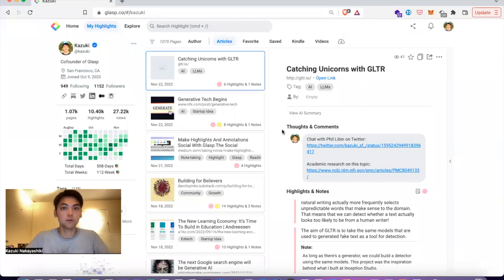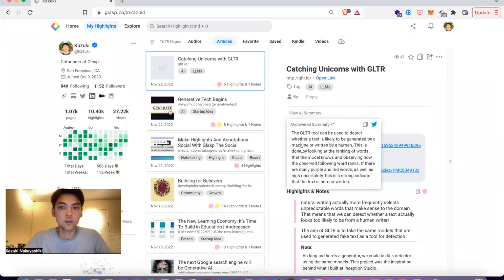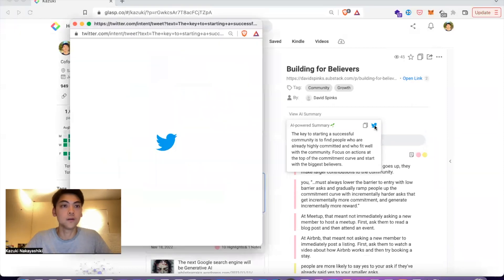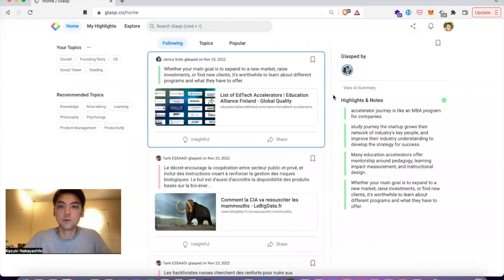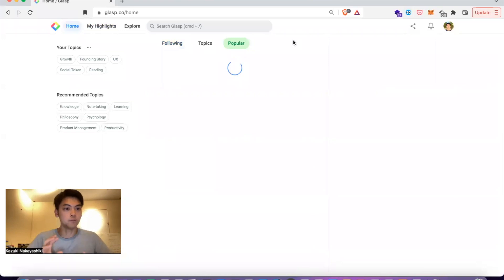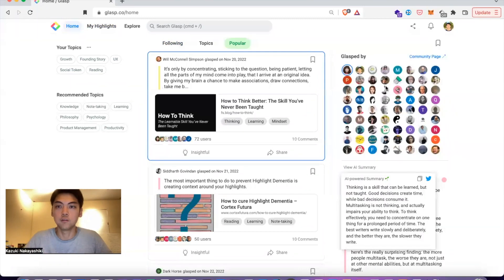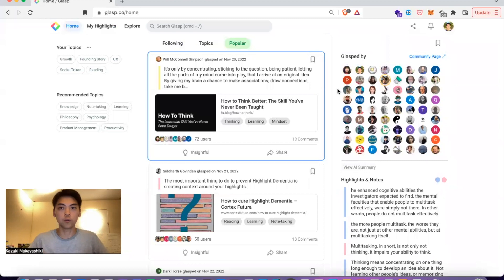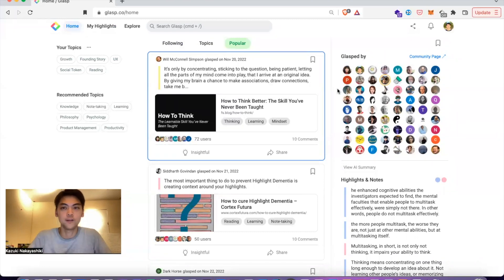AI-powered summary based on your curated information | Glasp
Highlight the web and share the gist with peers. Learn from like-minded people. FREE to use.

Glasp Chrome Extension is an easier and faster way to highlight text and leave notes on the web. With one click, the content you’ve collected appears across all your devices. 📚

Glasp beautifully organizes your collection of highlights, so that you can easily come back to what truly matters to you anytime. By following like-minded people, you will discover useful content that expands your knowledge and thoughts. Collective learning is how humans got smarter across generations.

Key Features:
✅ Highlight text on the web
✅ Take notes on saved content and highlights
✅ Add tags to your highlights
✅ Discover useful content from like-minded people

How to Use Glasp:
1. Click "Add to Chrome".
2. Log in to Glasp from the extension menu.
3. Select text and click your favorite color from a pop-up color tip.
4. You can see your highlights and notes on your profile page and/or Glasp home feed.
5. Add tags or leave comments on your saved content
6. Developing your collection of ideas and thoughts will help you connect the dots with like-minded people ;)

For more information on how to use Glasp Chrome Extension, please take a look at this Demo video:

Benefits of Using Glasp:
+ Retain more information and easy to look back 📚
+ Extract only important parts and use them for the future citation 🔗
+ Discover useful information from like-minded people 🔍
+ Share your highlights & notes with friends and peers with one click 🚀
+ Leave your digital legacy for future generations (contribute to human history) 🙌

Pro Tips / Troubleshooting:
💡 Adding tags to saved content will help you figure out what your interests and domain expertise are.
💡 If you can’t highlight on a web page, switching tabs or refreshing the page might help!

What you collect says so much about who you are. Glasp lets you grasp it!
Meet and learn with 200,000+ life-long learners!